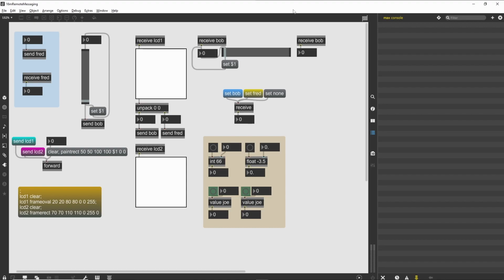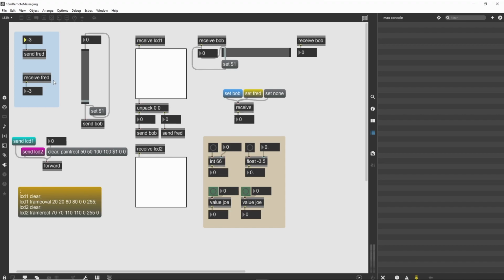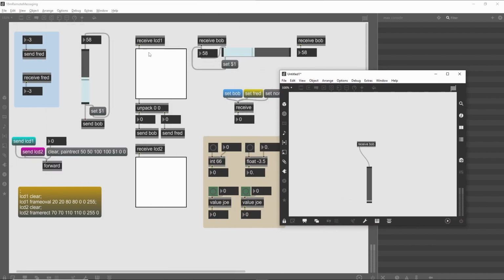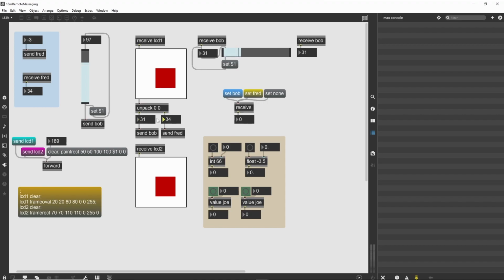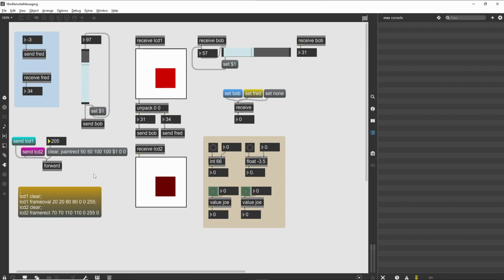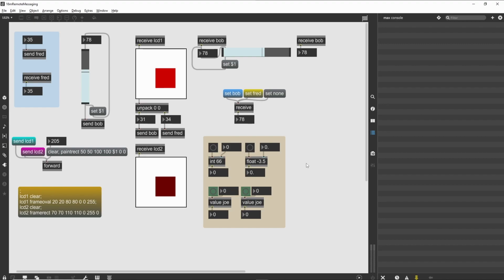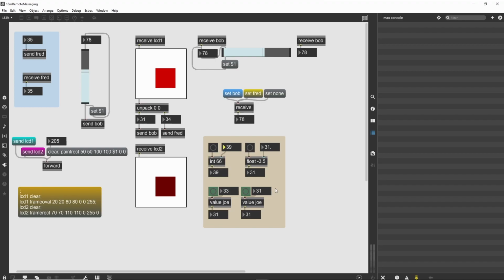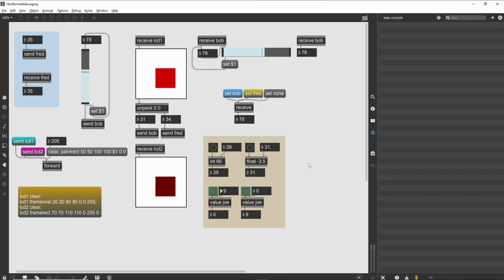Max Tutorials Max Basic Tutorial 16 Remote Messaging Your First Steps into the World of Max MSP!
🚀 Welcome to Max Tutorials! In today's video, we dive into Max Basic Tutorial 16: Remote Messaging, a beginner-friendly guide to help you kickstart your journey with Max MSP. If you're new to the world of Max MSP or just want to brush up on your skills, this tutorial is perfect for you! 🎧🎹

In this easy-to-follow tutorial, we'll cover:
1️⃣ An introduction to Max MSP and remote messaging
2️⃣ How to set up your Max MSP workspace for success
3️⃣ Understanding the basic objects and tools used in remote messaging
4️⃣ Step-by-step guidance on creating your first remote messaging patch
5️⃣ Tips and tricks to help you master remote messaging in Max MSP

By the end of this tutorial, you'll have a solid understanding of remote messaging in Max MSP and be ready to create your own interactive audio and visual projects. So, whether you're a musician, artist, or just curious about what Max MSP has to offer, don't miss out on this engaging and informative video! 🎶🌟

Join our growing community of Max enthusiasts and let's learn together! 💡🌍